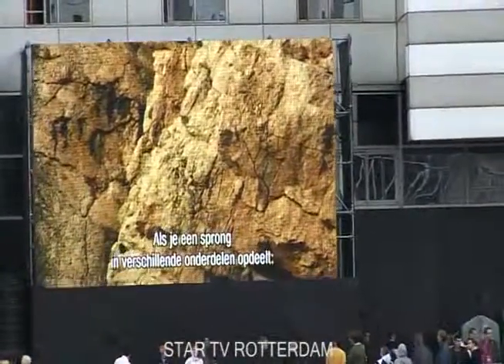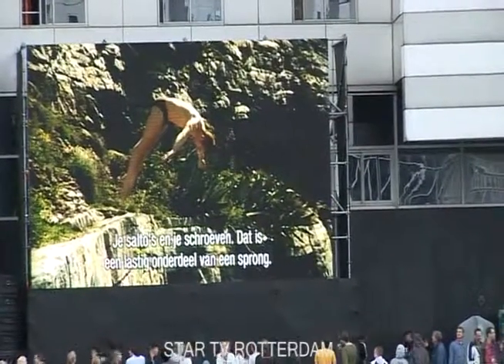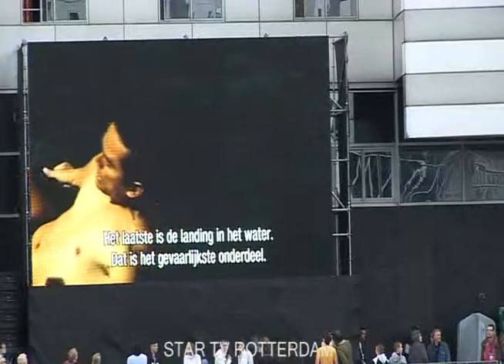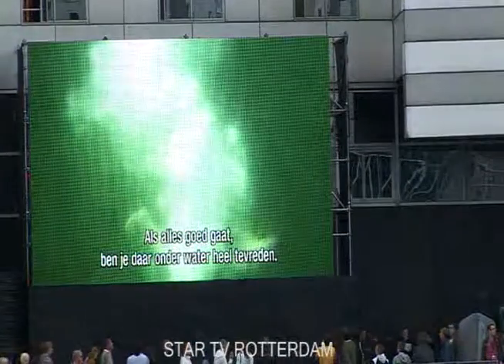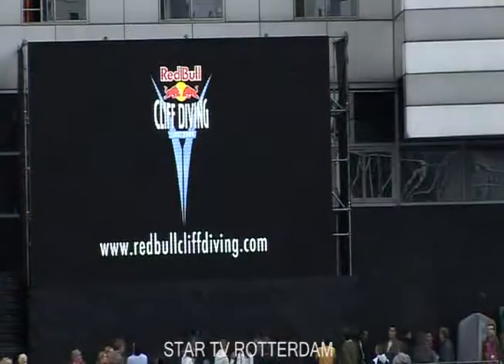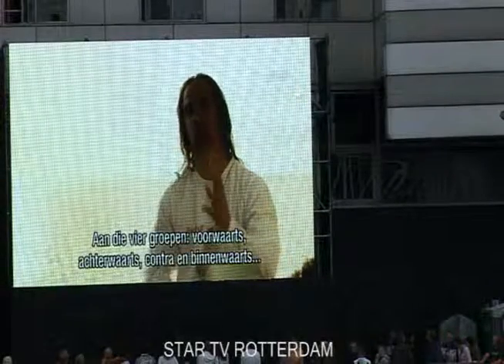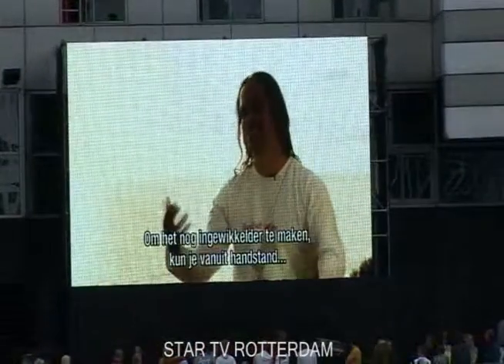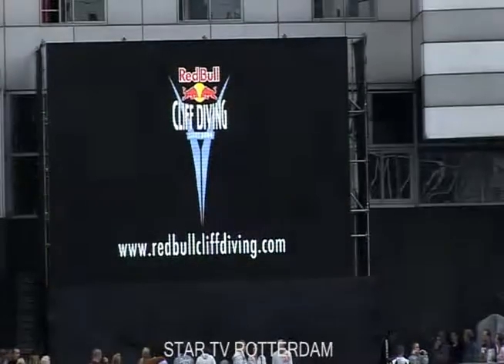Cliff-diving Rotterdam 2009 1e ediitie zaterdag 20-06-09 deel 03-21.divx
Cliff-diving Rotterdam 2009  1e ediitie zaterdag 20-06-09 deel 03-21
scherm uitleg
The Netherlands
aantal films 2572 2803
beste mensen het hele evenement
is in ??? delen a 15 min te zien